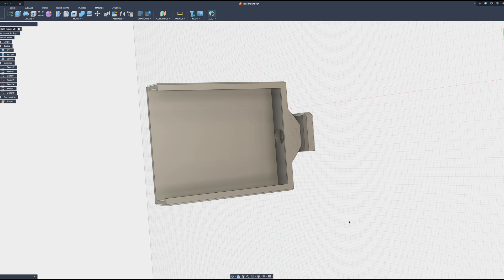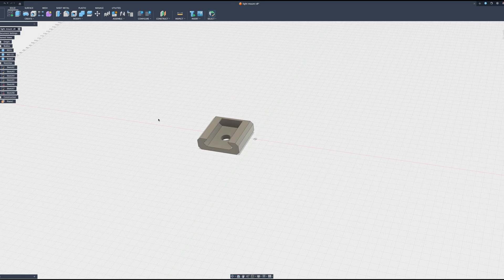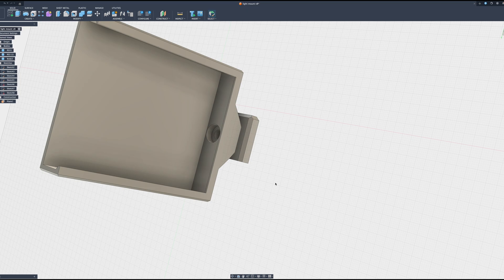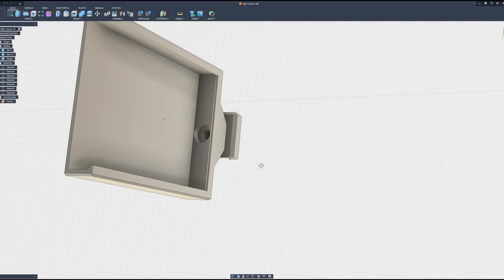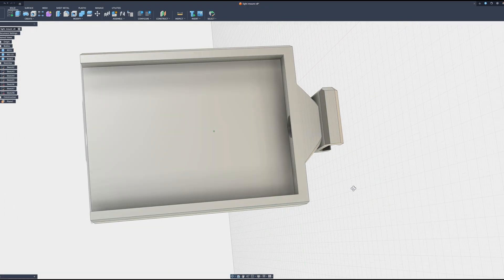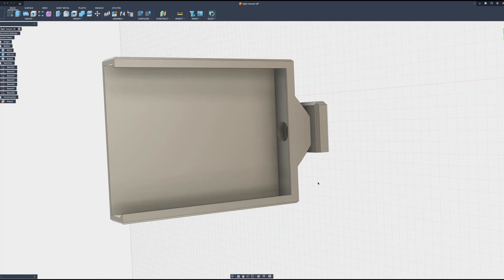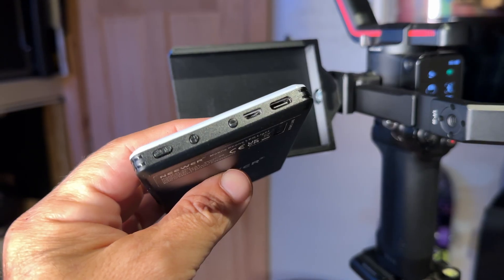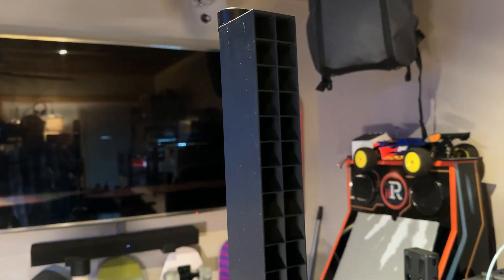I 3D Printed the Perfect Light Mount (and It Actually Works!)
I finally fixed my terrible fill lighting — with a 3D printer! In this video, I design and print a custom mount for my light panel, test the fit, and show the results. It’s a small project that makes a huge difference in video quality.

Neewer Light Panel
Ambitful A2

EIBOS Polyphemus
Creality Space Pi
MunByn Lable Printer

Sunlu PETG Elite
Sunlu PETG Refills
Sunlu Matte PETG